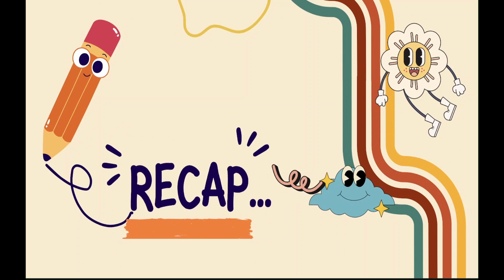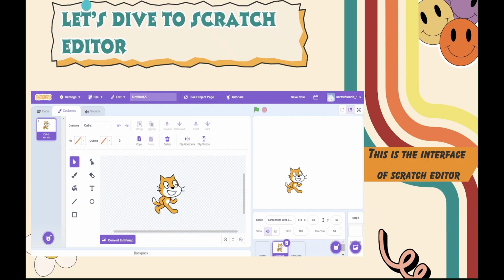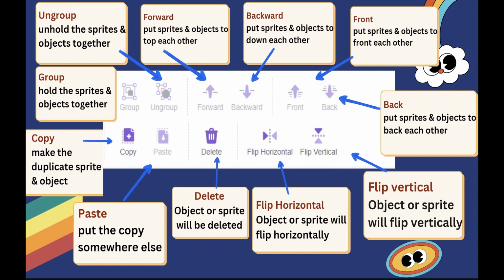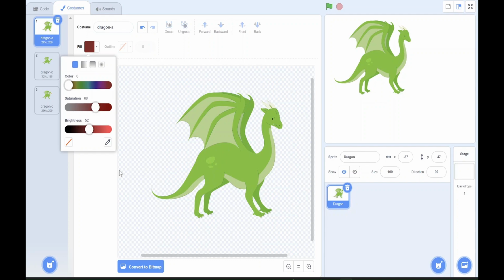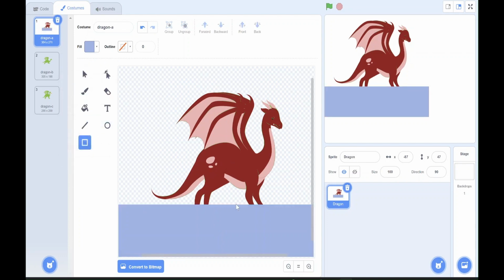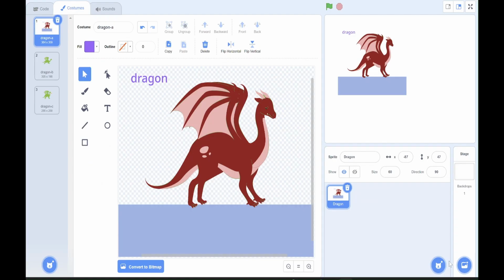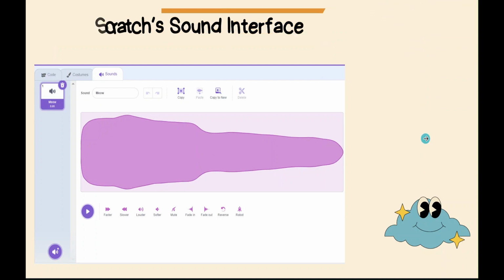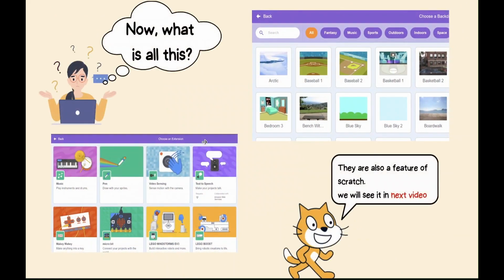#4 Scratch Interface | Crafting Your First Scratch Project new scratch #2024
In this video  tutorial, the tutor will be introducing you with the scratch IDE interface and guide you how  to create scratch first project along with the introduction to all the elements and commands that can be used in the projects.

🚀 Join us as we navigate through project management, sprites, costumes, and sounds. Learn to create, save, and manage your projects with ease. Get ready to transform your ideas into reality on Scratch!
What You’ll Learn:
    • Navigating the Scratch interface
    • Basic coding concepts with Scratch
    • Building your first project from scratch